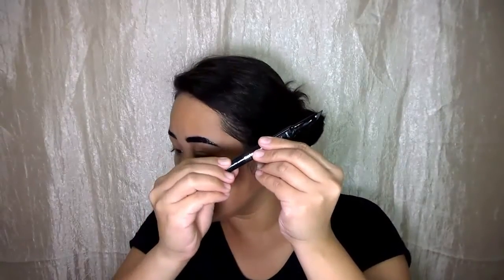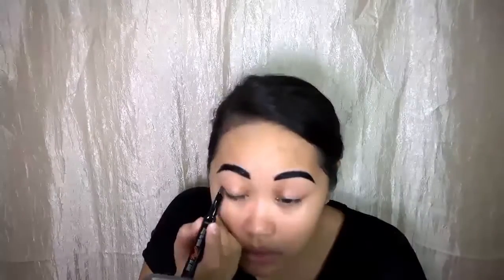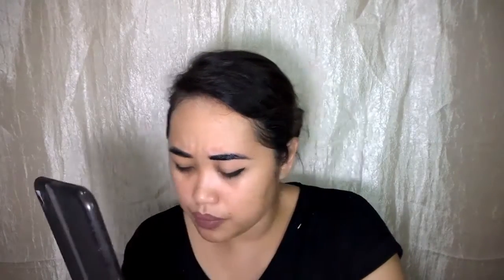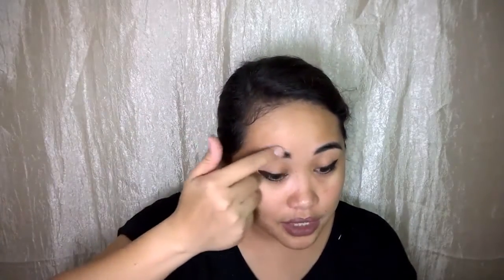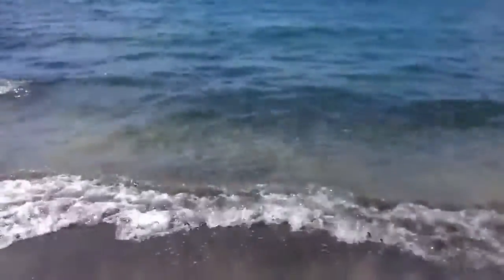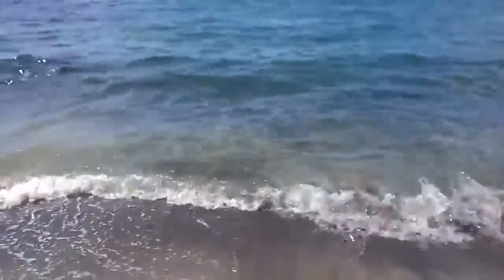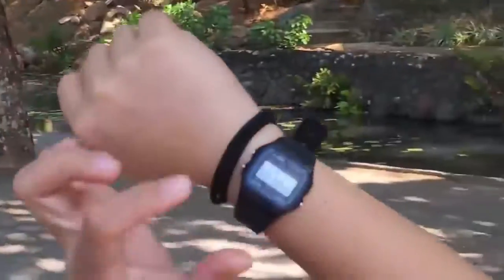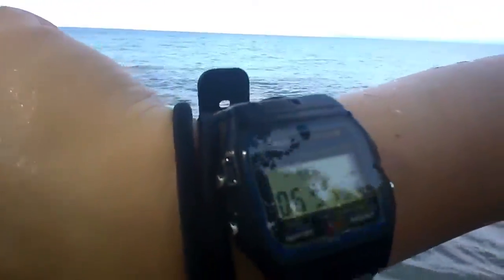How To Do Waterproof Makeup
Here is my two cents to you.  A video with waterproof makeup swim-tested.

Basically, these is a simple way to wear makeup while swimming  Stays On More Than One Hour Swimming In Beach.

A very easy four-step routine, ideal if you want to wear makeup while swimming in the beach.

Maybe even if you are in a pool party or you just want makeup that will not wash off in the rain.

MAKEUP I USED (check links for frequent Amazon sale prices):

BURTS BEES ROSEWATER toner =

ETUDE HOUSE Tint My Brows Gel #3 =

BENEFIT - They're Real Push-Up Liner =

COLOURPOP Ultra Matte Beeper =

Video recorded using NOKIA Lumia 42 megapixel camera phone

Edited with Adobe Premiere Pro CC:

About my channel:

This video blog channel is for MUDbyShaun, living a creative lifestyle especially as an artist-actress from the Philippines.

"The nature of the creative mind can be disciplined but it has no definite structure. PLAY!"